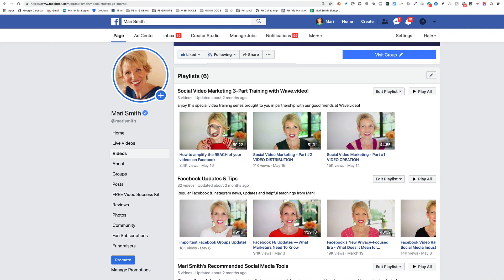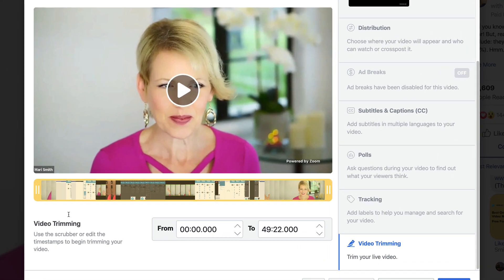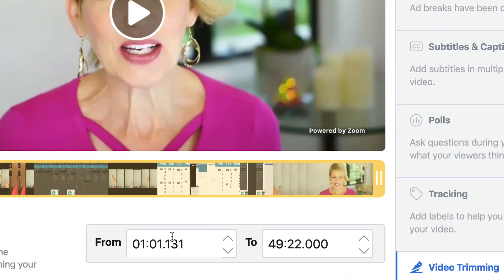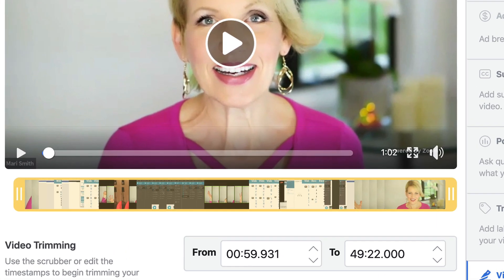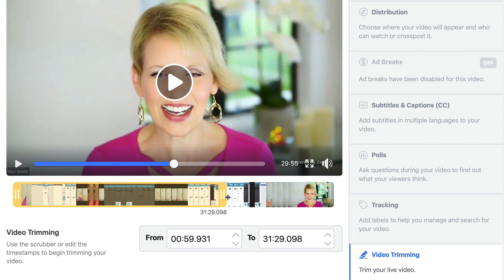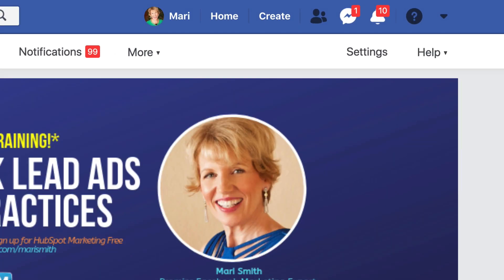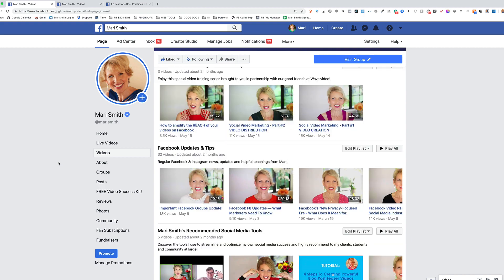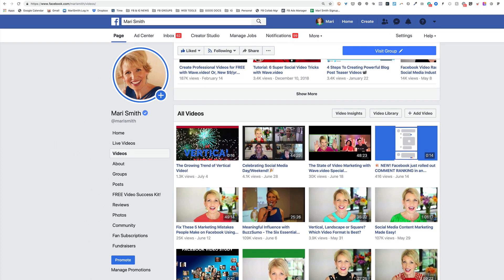How To Trim Your Facebook Live Videos - New Facebook Feature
Great news! You can now TRIM your Facebook Live videos... finally!!

This is a long awaited feature. You know those times when maybe the beginning of your Live broadcast doesn't get off to the best start, and you want to trim off the opening section? Voila. Now you can!

This works for any video you did as a LIVE.

Here's the quick instructions:

➊ On desktop, go to the video you want to trim.

➋ Click the 3 wee dots, then Edit Video.

➌ Scroll to the bottom of the right pane, click Video Trimming.

➍ Drag the yellow scrubber and/or enter the exact timestamp you want for the new start of your video. The video content inside the yellow scrubber is what you'll save and anything outside (beginning or end) will be trimmed off. You'll want to play the video at the new starting point to make doubly sure you're trimming at the right place!

❺ Hit Save.

🔔 Facebook will then send you a notification when your video was successfully trimmed. (Depending on how long your video is, this can take several minutes.)

Pretty exciting, yes??

Will you be using the new Trim Live Video feature?